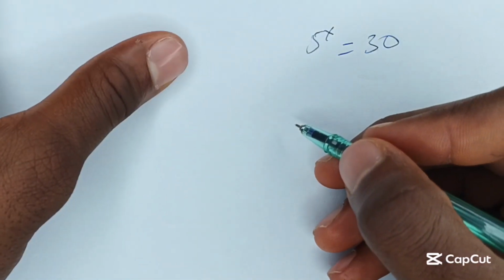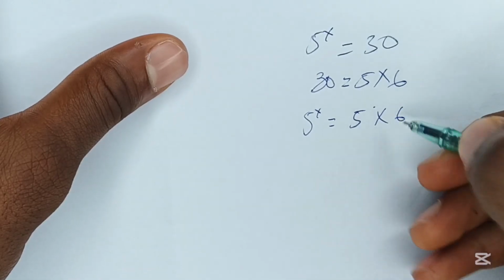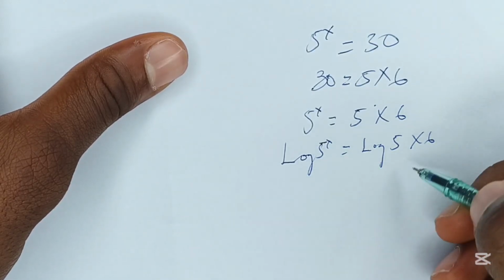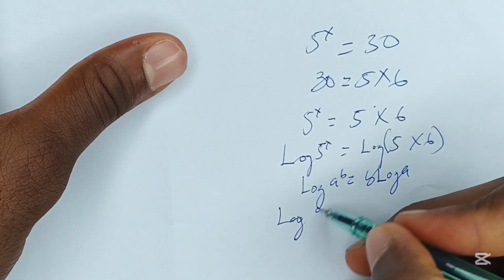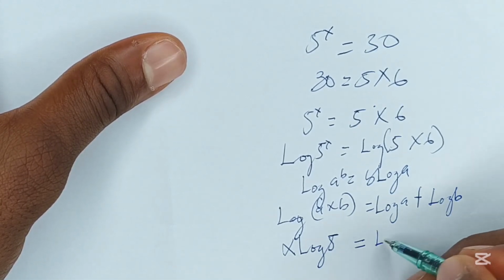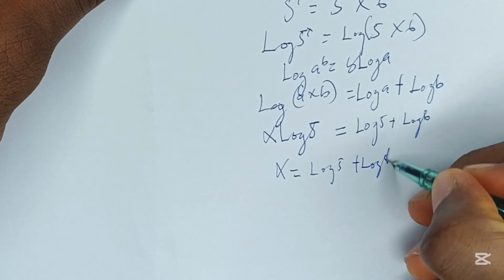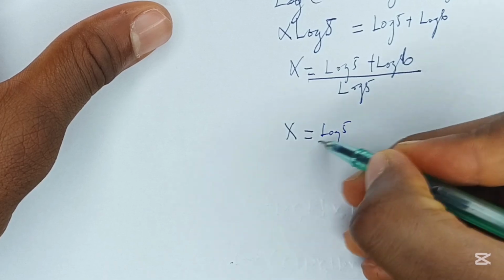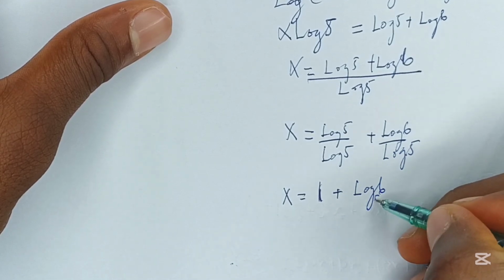Germany Most Failed OLYMPIAD MATHEMATICS | Can You Solve This?